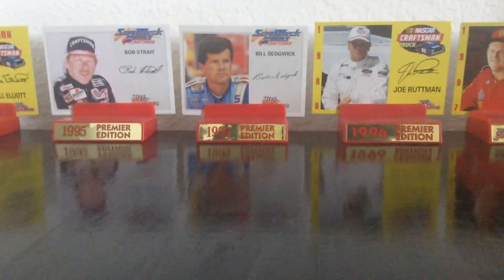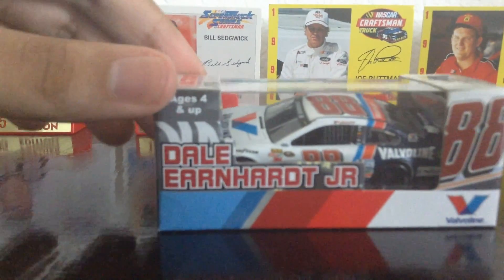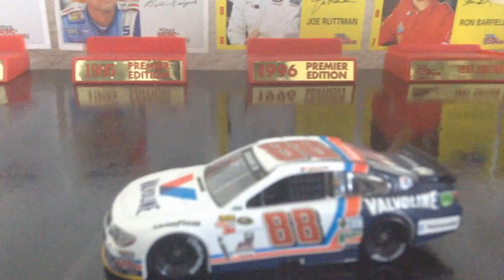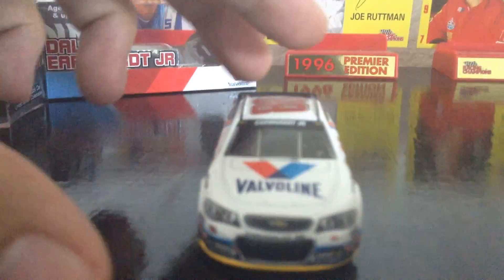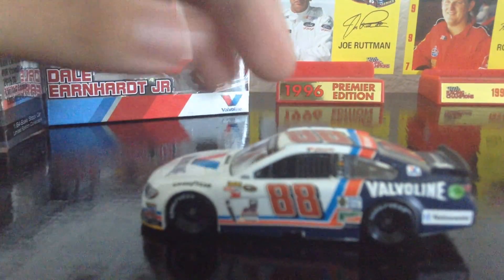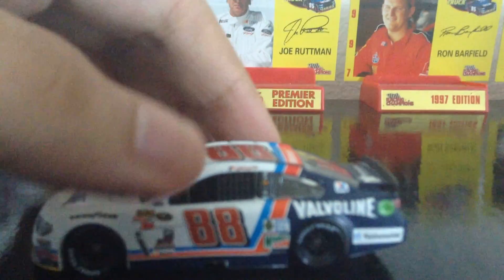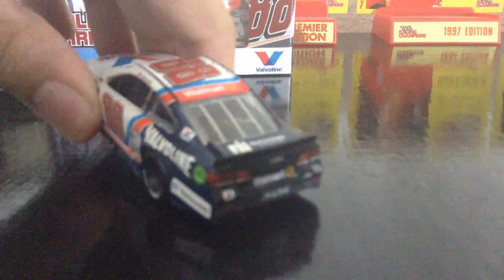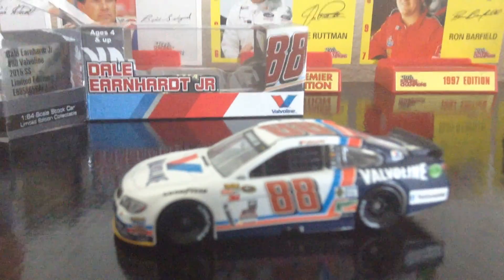NASCAR diecast review on dale Earnhardt jr valvoline throwback 1/64 promo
This a rare promo car that you can only get at Walmart also my first diecast review so please let me know how I did